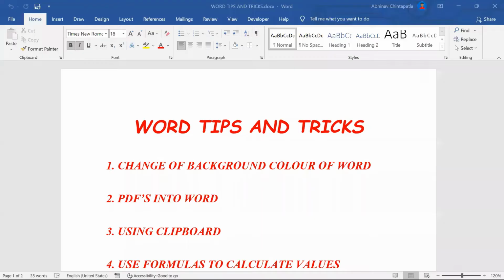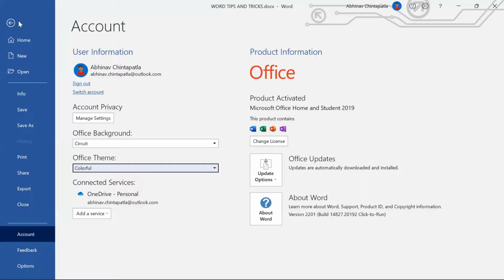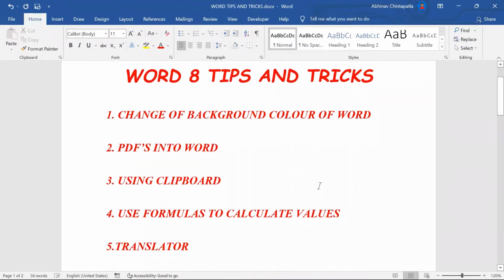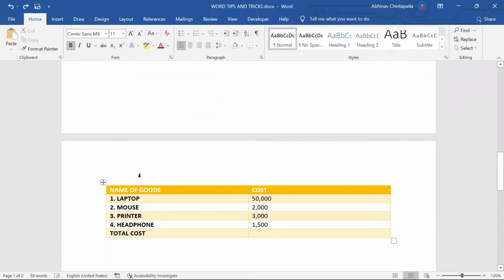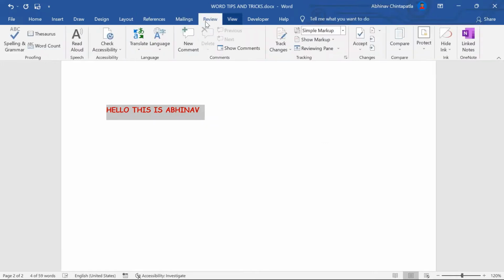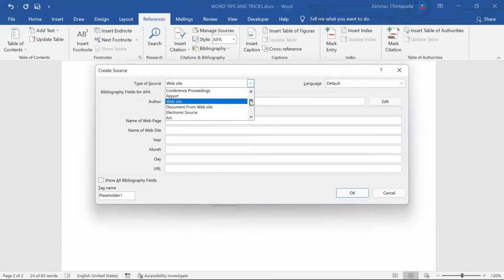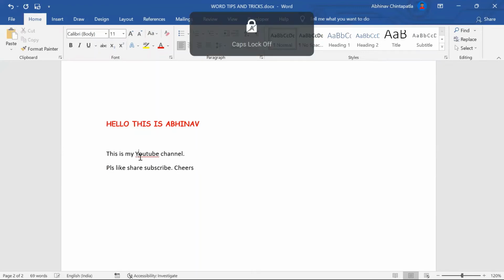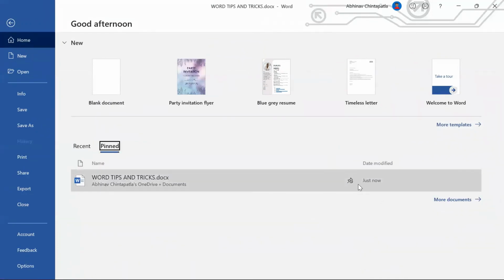Top 8 Tips and Tricks in Word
Hey guys,
In this video, we will talk about 8 tips and tricks to enhance your documents
Cheers

TIMESTAMPS
00:00 Introduction
00:50 Change of background Colour of Word
02:18 Pdf's into Word
04:00 Using clipboard
05:45 Use formulas to calculate in Word
07:22 Translator
08:33 Citations and Bibliography
11:00 Format Painter
12:58 Pin documents
13:50 Wrap up